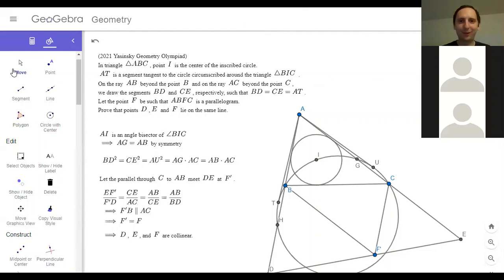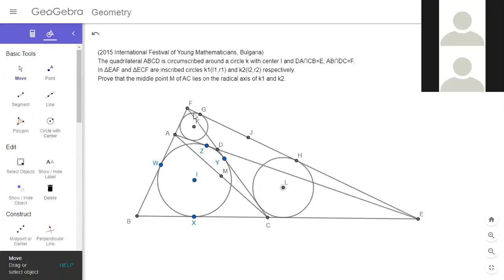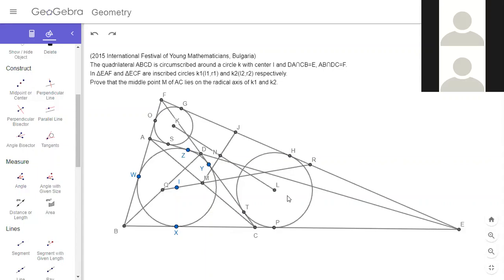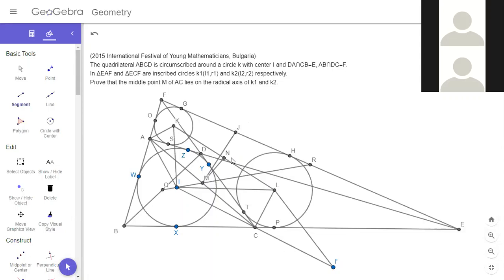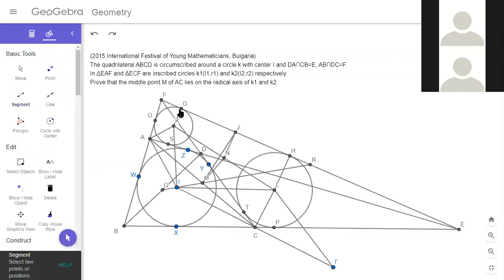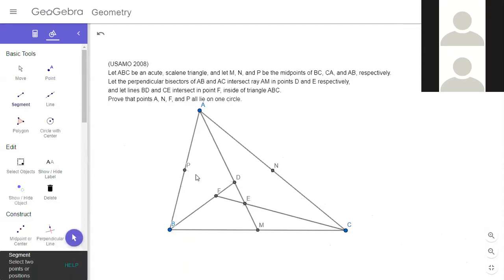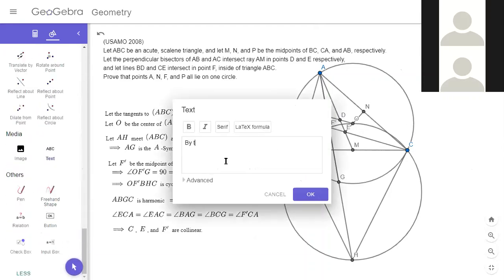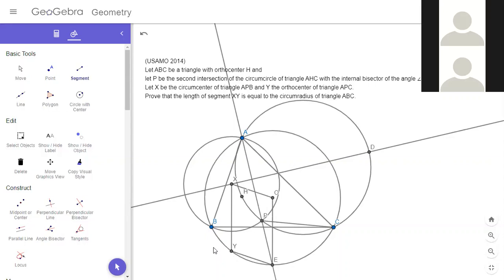LIVESTREAM GEO 22B: We Didn't Solve The First, But We Blasted Through the Rest!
After we finished solving all 6 problems that I originally picked in the 1st half of the session, we first tried out a problem from two sessions ago, but still weren't able to solve it (although I feel we made a lot of progress). We then looked up a few more problems from USAMO and other contests, and blasted through them!